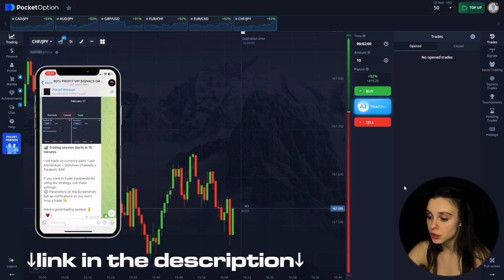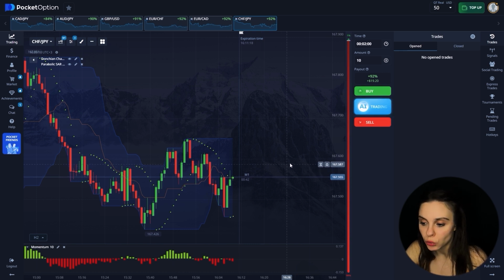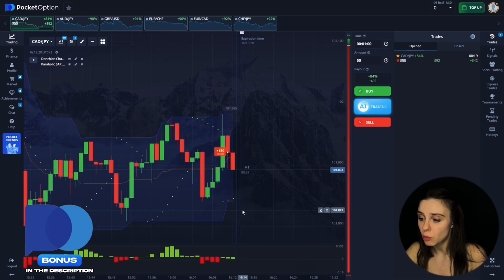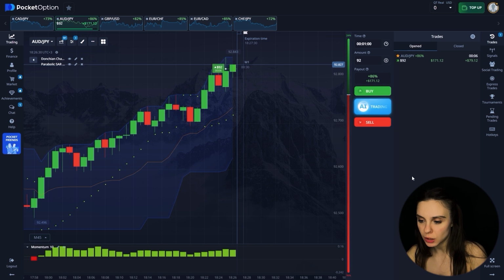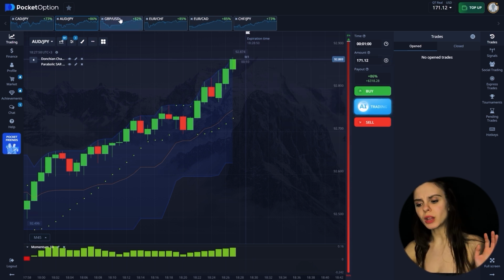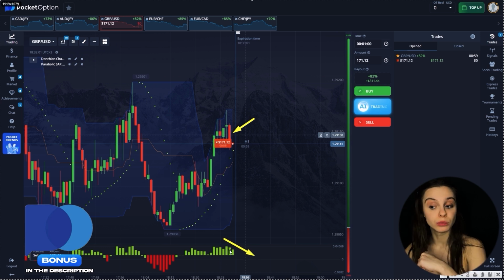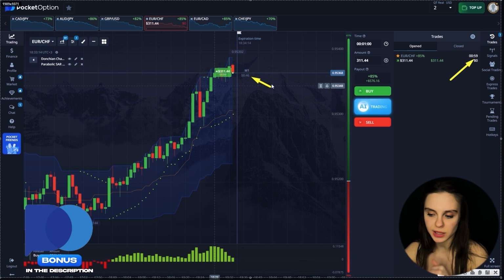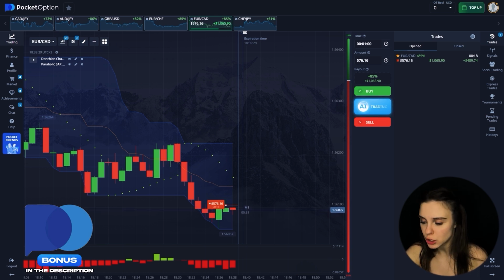WORKING ➜ AI TRADING BINARY OPTIONS | POCKET OPTION BOT | BINARY OPTIONS ROBOT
👉 Use code “RBNEW25”

ai trading
ai trading binary options